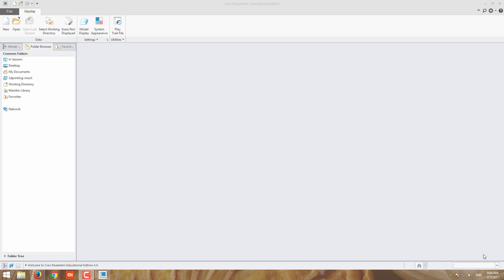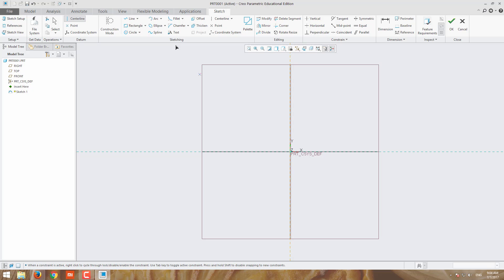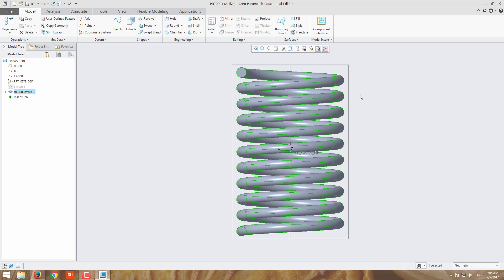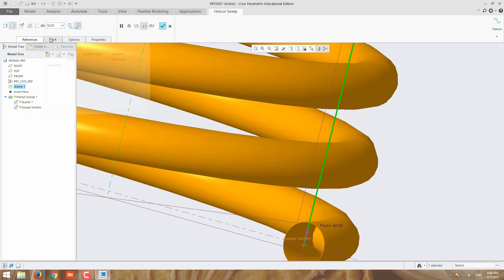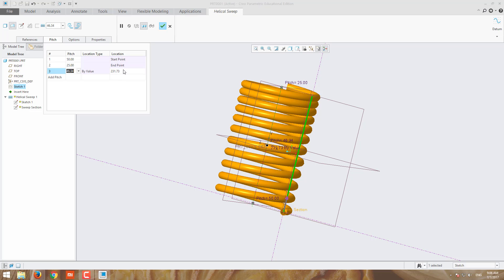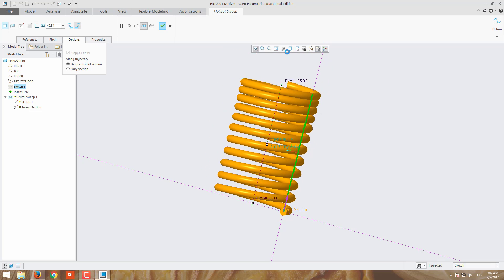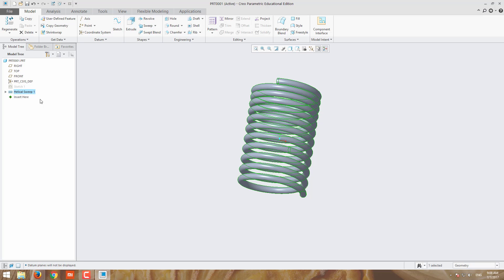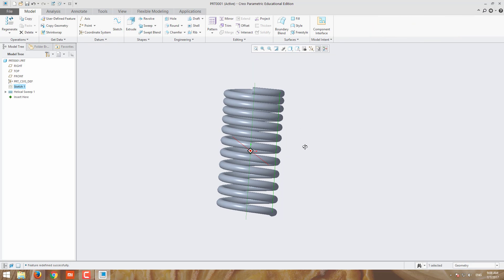5 CREO TUTORIAL | HELICAL SWEEP IN CREO 4.0 | BEST ENGINEER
This video shows the use of helical sweep in creo3.0/4.0
This tutorial is intended to show how to create a open coil helical spring on Creo Parametric 4.0.